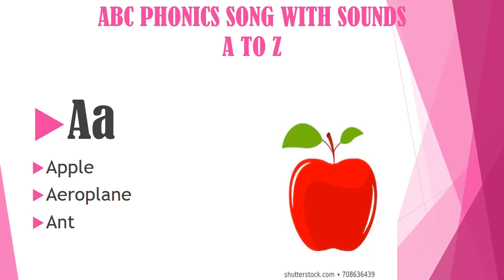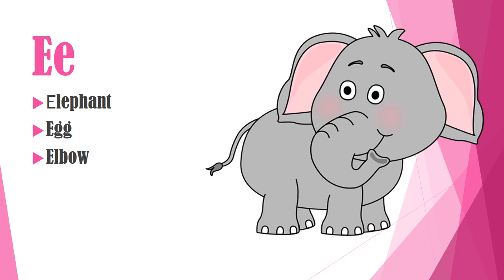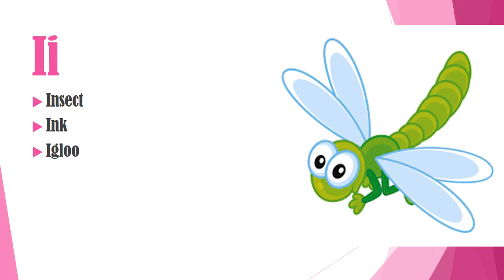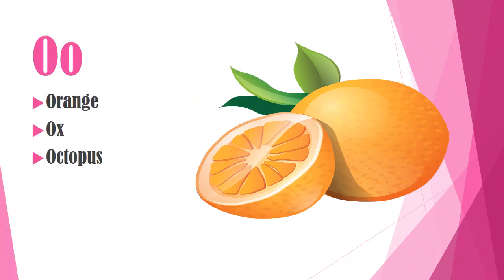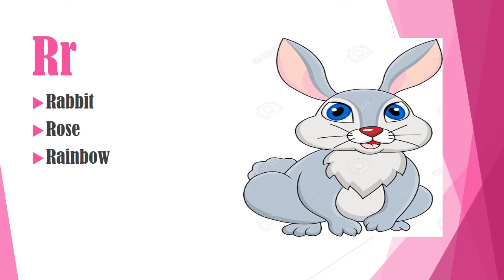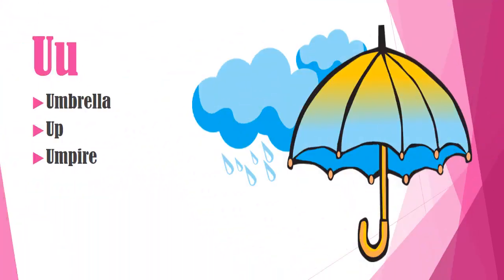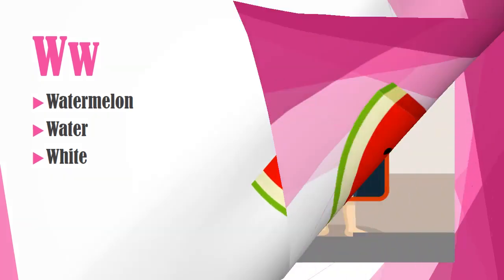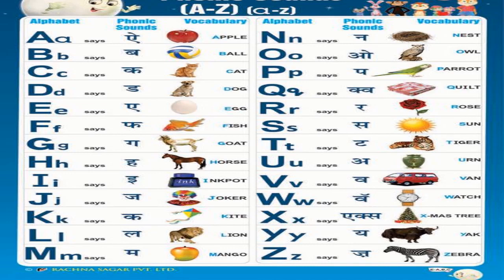Class-1 English, lecture-2 (Topic Phonetic sounds)